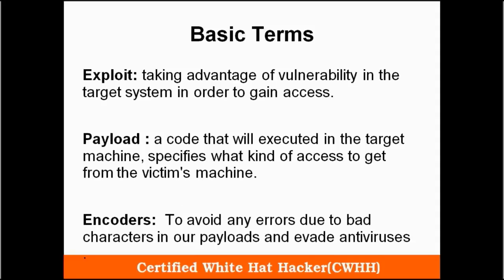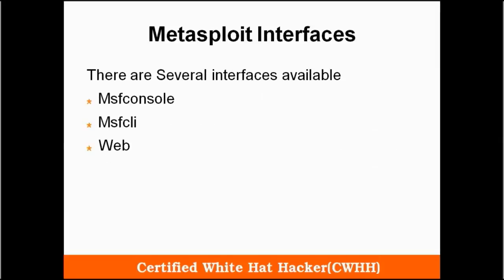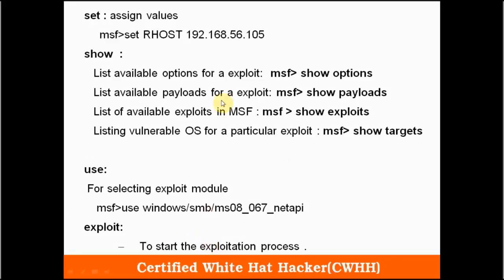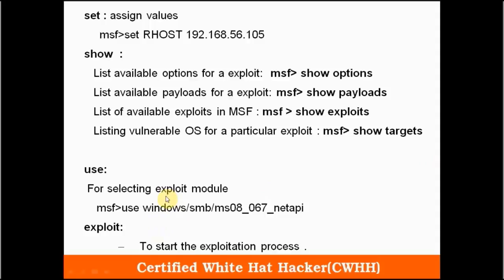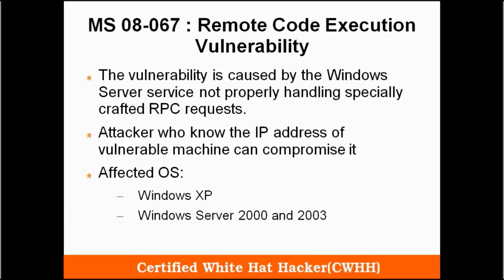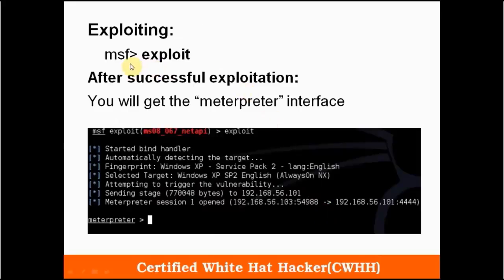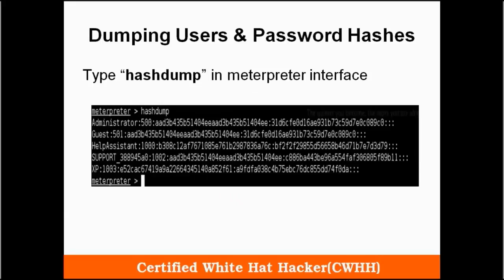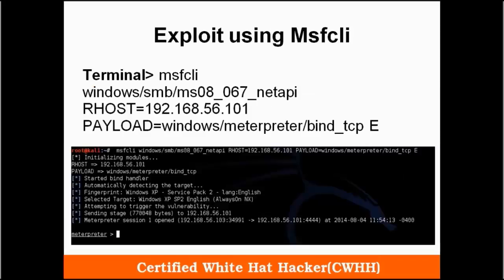19 Metasploit Part 1